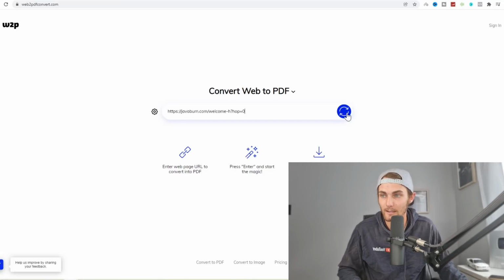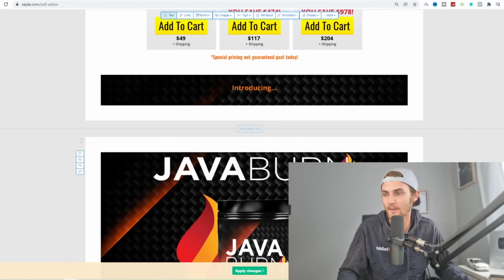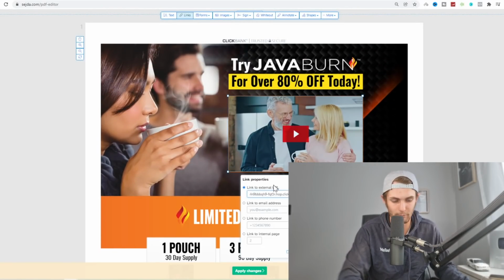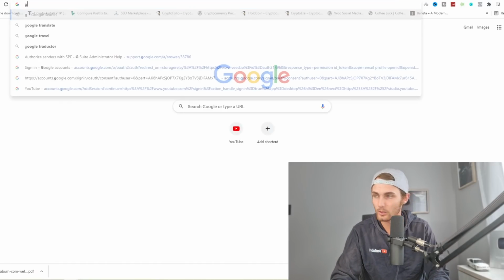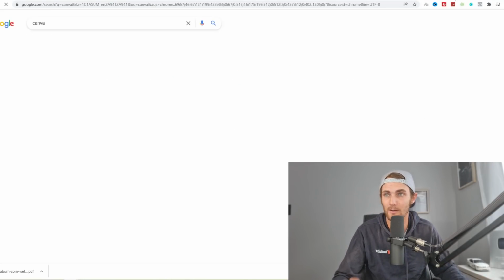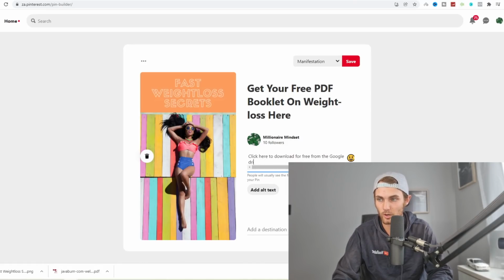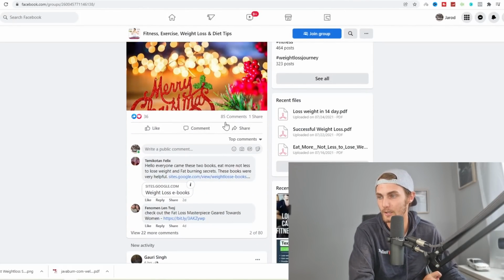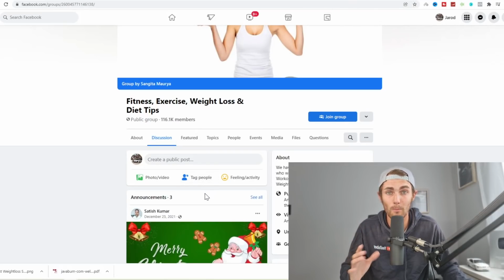Earn $150 Every 4 Minutes CONVERTING Websites Into PDF Documents (Make Money Online)